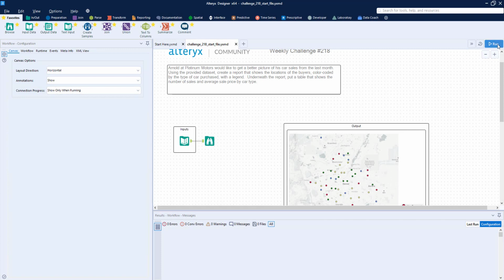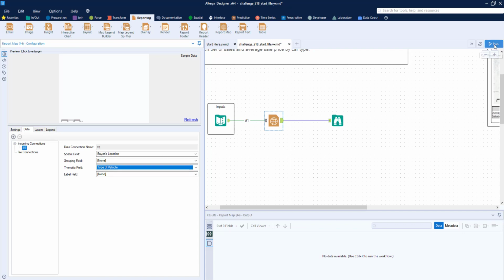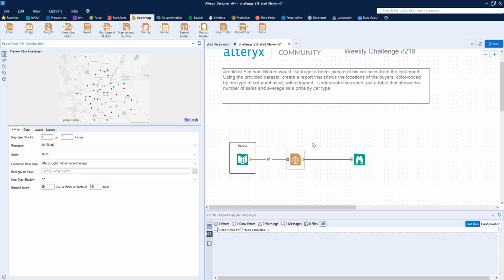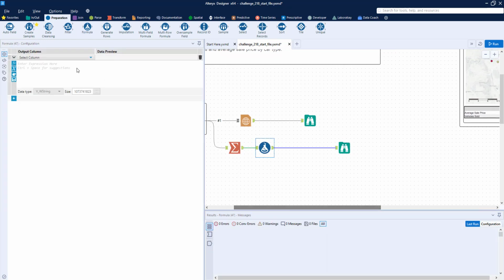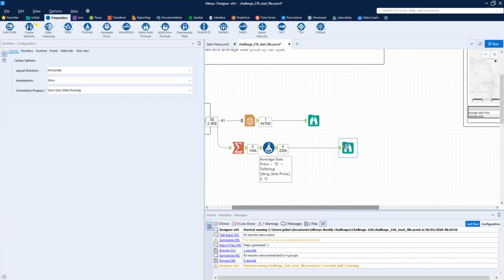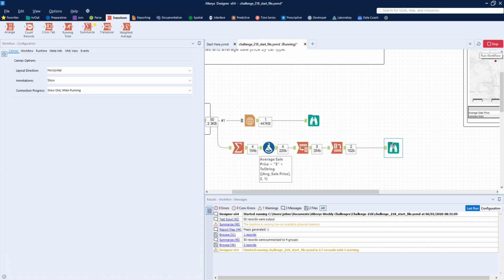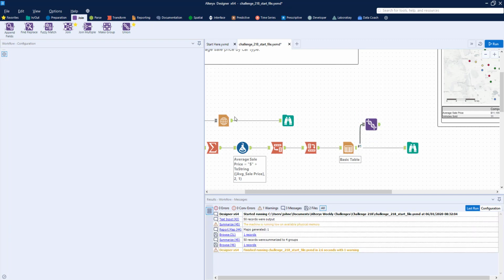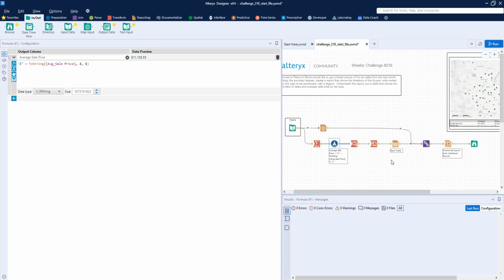CAR SALES REPORTING [218] | I CAN ALTERYX THAT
Weekly Challenge #218: Car Sales Reporting

In this edition of I Can Alteryx That, we walk you through a solution to weekly challenge #218. Although this is not a difficult challenge, it highlights a handful of interesting ideas and concepts that all Alteryx developers should be familiar with.